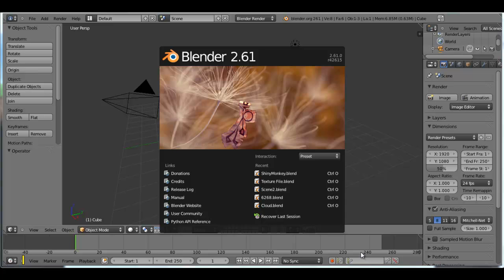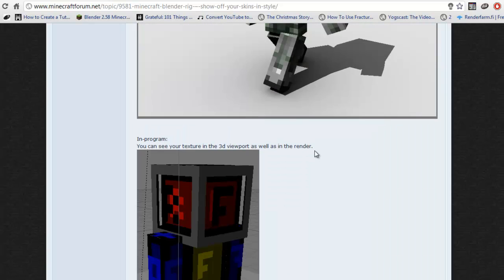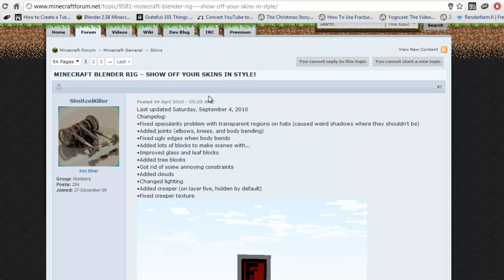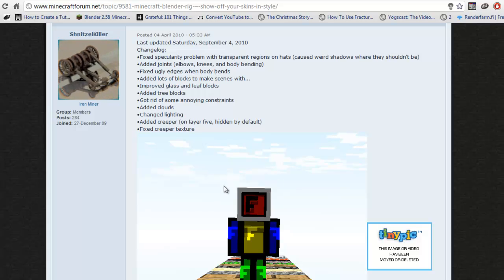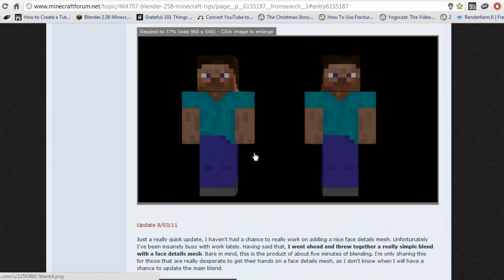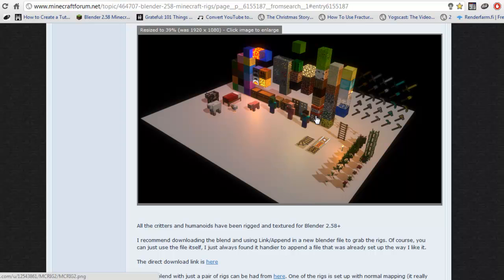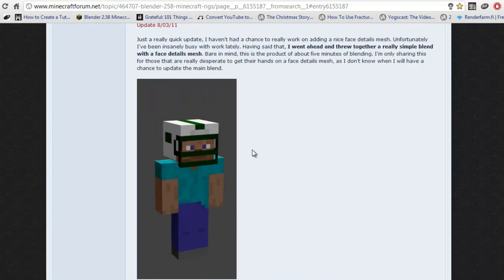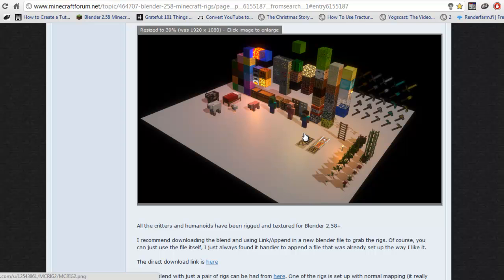Blender Minecraft Application Tutorial 1: Downloading the Rigs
In this tutorial, we learn how to download the rigs and files we need to start blending!

Rig Links:

show-off-your-skins-in-style/